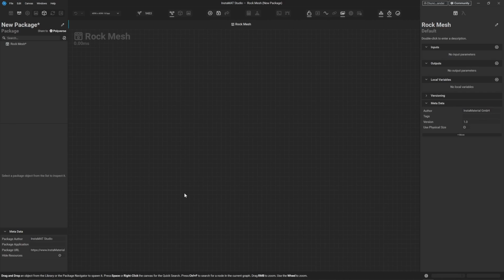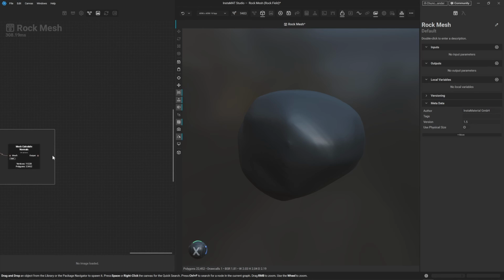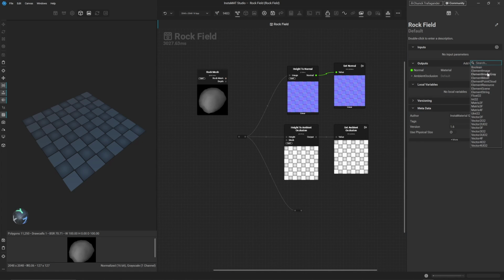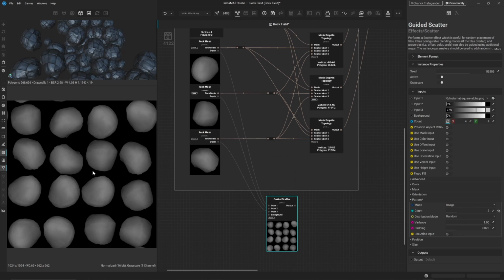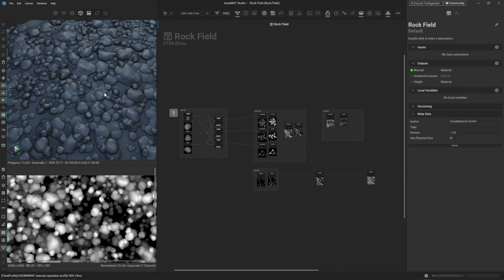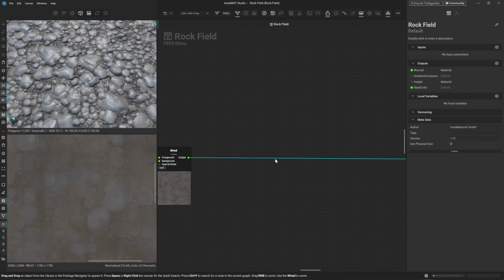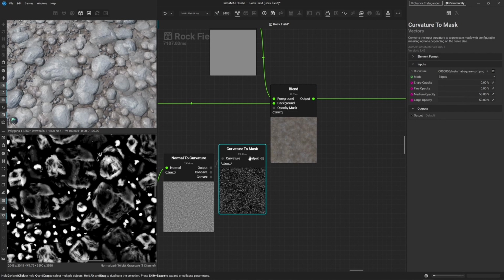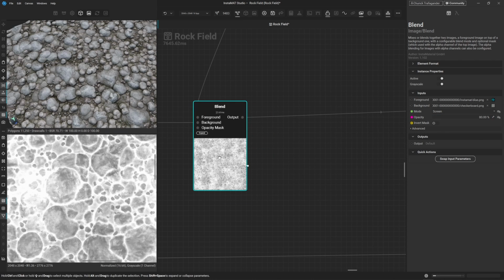Rock Pile | InstaMAT Material Tutorial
Let's look at creating a rock pile material by blending 2D and 3D workflow techniques using InstaMAT. In this video, we'll look at creating a rock generating graph that will drive the 3D rock mesh creation, which we will then use to create piles and bake it down into a 2D material.

00:00 Intro
01:48 Rock Generator Graph
21:31 Rock Graph Outputs
31:01 Creating Rock Piles
43:55 Base Rock Layer
51:08 Second Rock Layer
57:49 Third Rock Layer
01:00:59 Fourth Rock Layer
01:04:17 Pebble Layer
01:09:31 Colour Base Layer
01:16:16 Layer Variation
01:18:11 Tricky Layer Masks
01:24:25 Moss/Lichen
01:27:46 Curvature Detail
01:36:28 Dirt Layer
01:40:45 Roughness